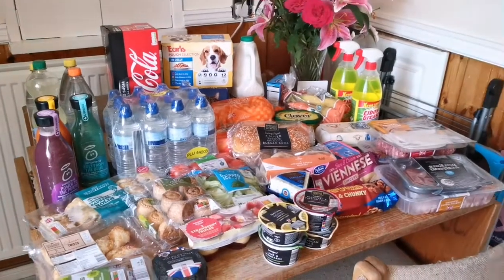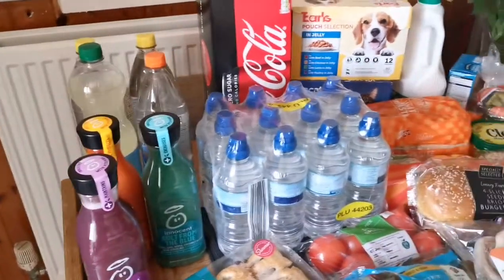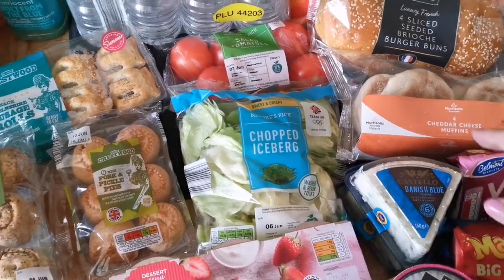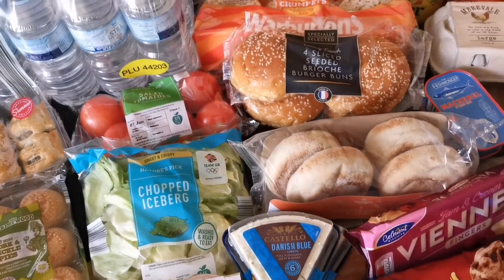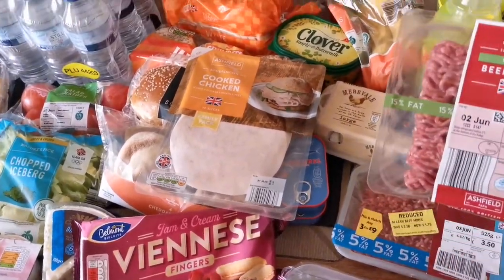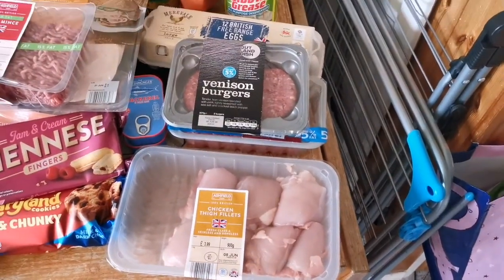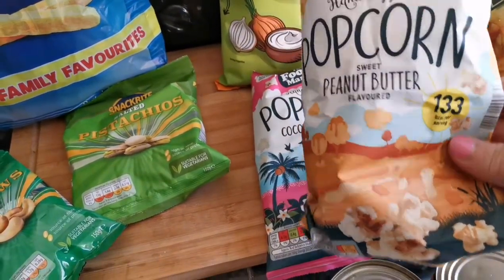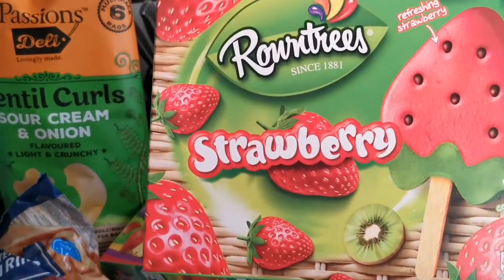ALDI HAUL | OUR WEEKLY FOOD SHOP | MEAL PREP & FRIDGE TOUR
Hello everybody and welcome. Please enjoy my weekly food shop we have alot from aldi and a few bits from morriosions.